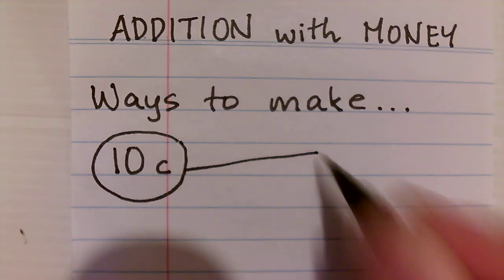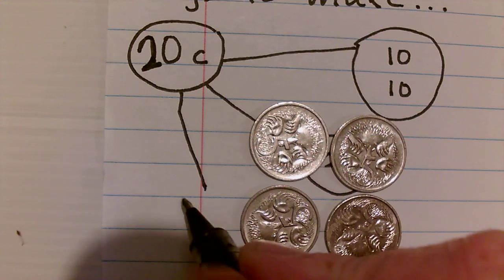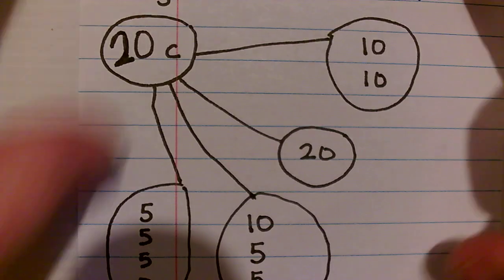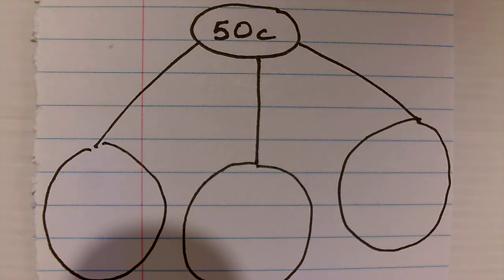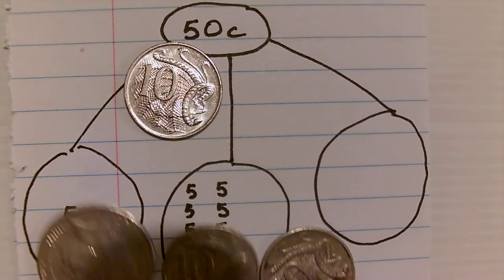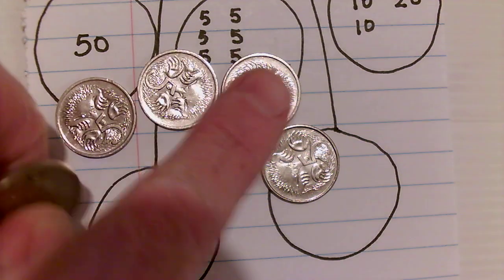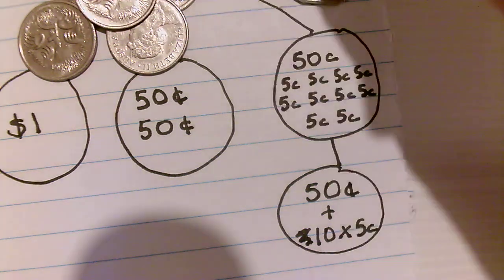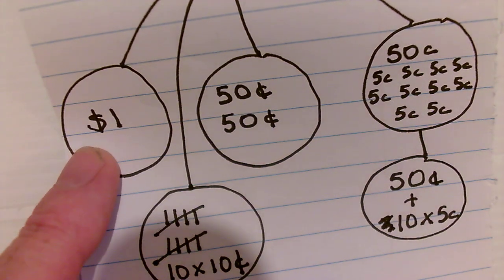Ways to make different amounts of money